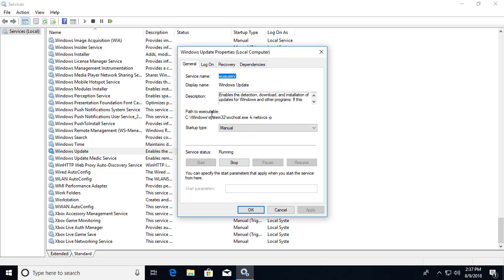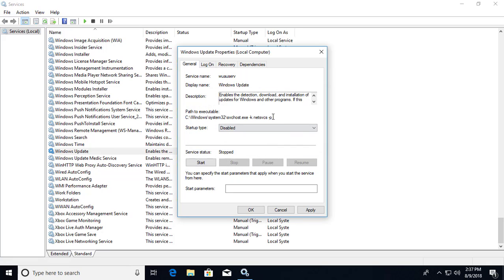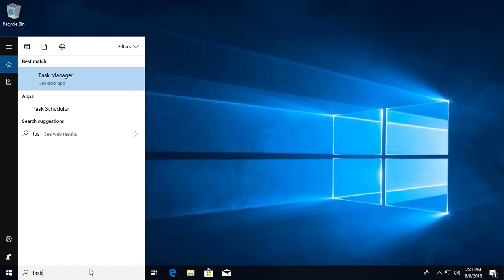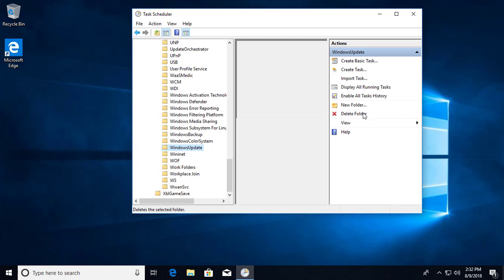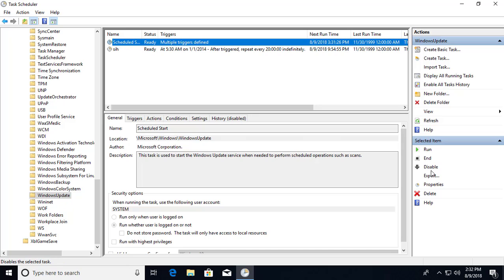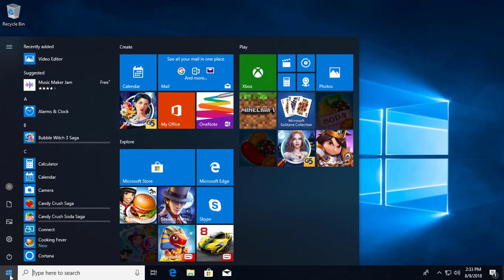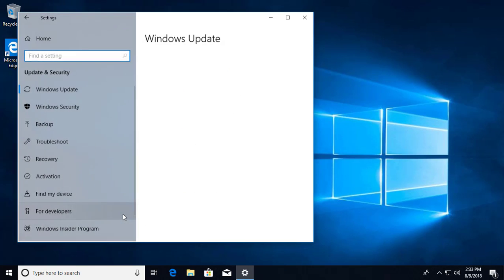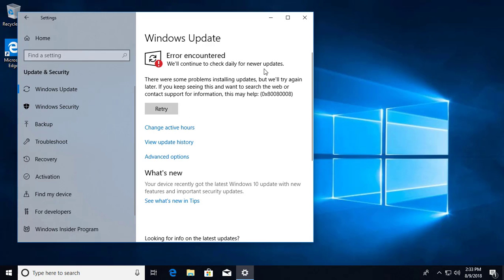How to completely turn off Windows 10 Updates | 100% working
This tutorial helps to How to completely turn off Windows 10 Updates | 100% working